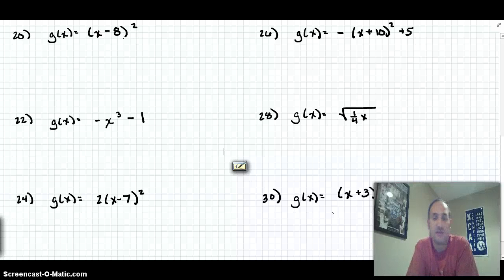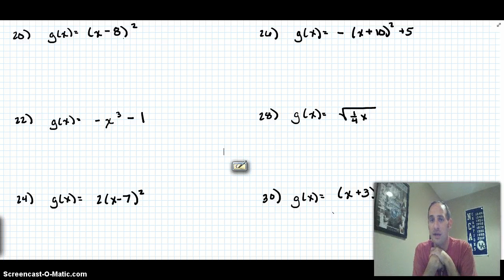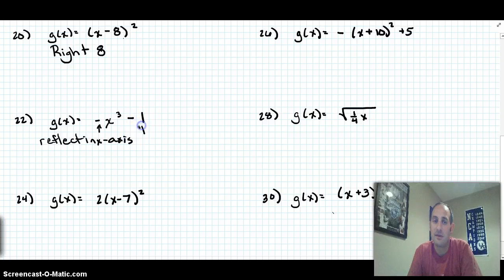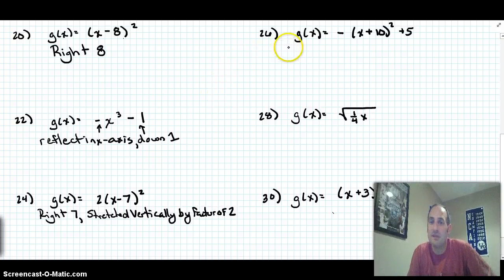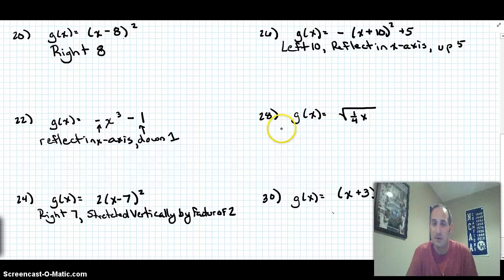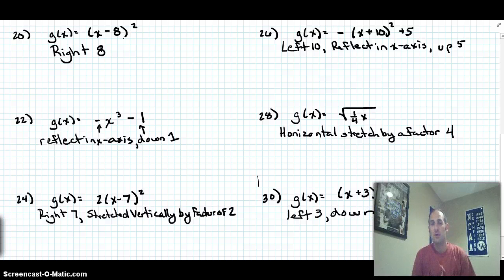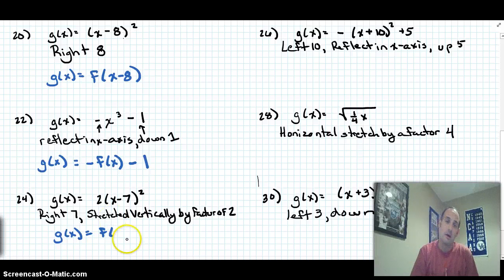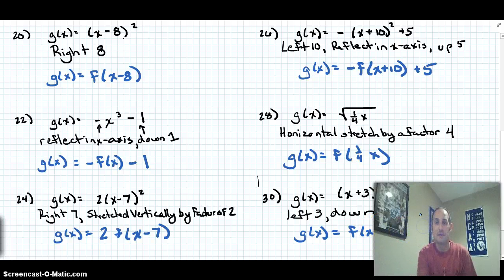PreCal Page 81 #20-30